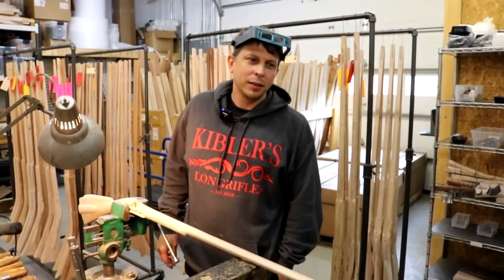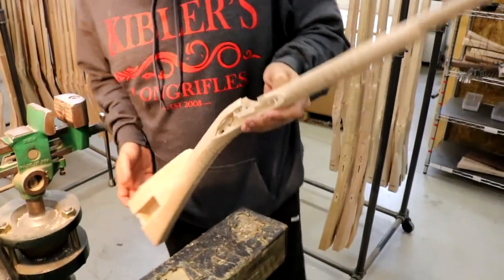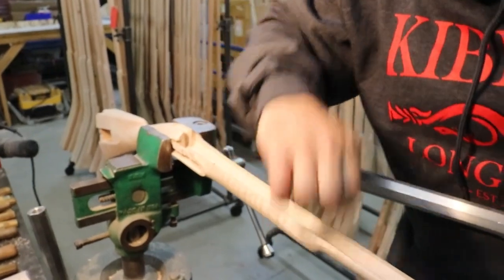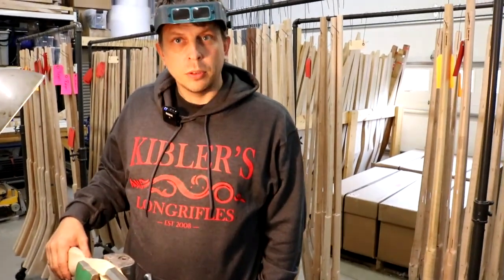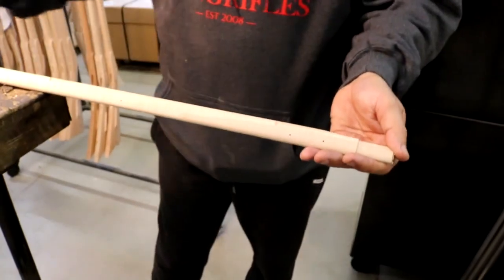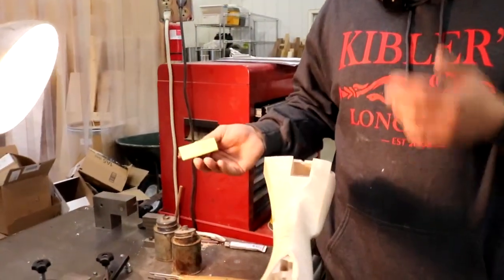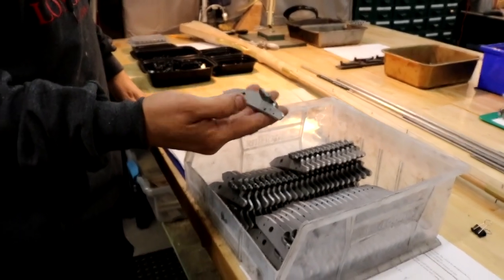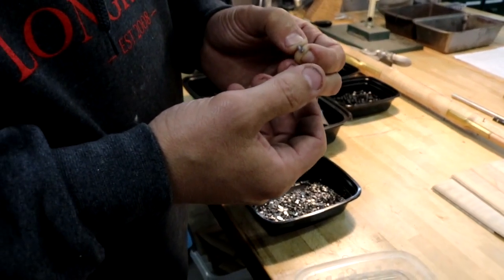Preparing Stocks for Shipping (and other things we are working on this weekend)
We are in the workshop this weekend trying to get ready for the week ahead. Jim shows a little about what he does to stocks ready to pack up and head out the door.

Here is a link to the brand of chisels he mentions in the vidoe.

I apologize for the bumpiness--my arms were getting tired. ~Katherine